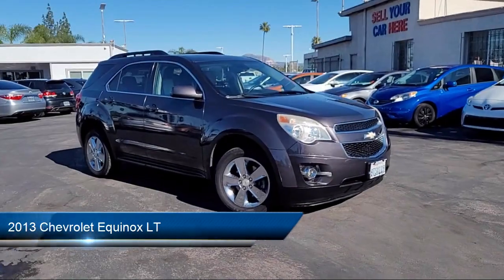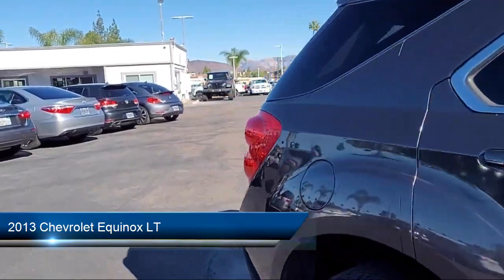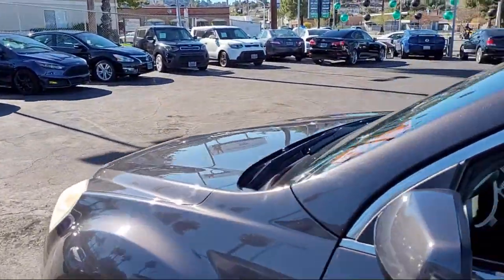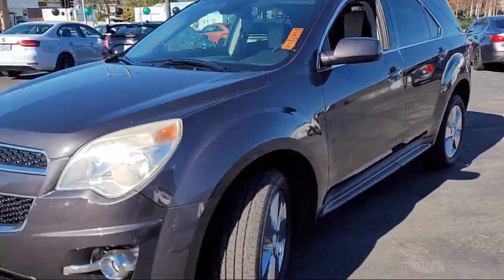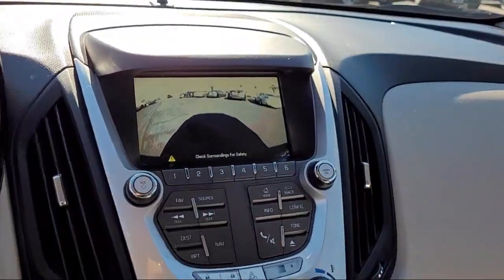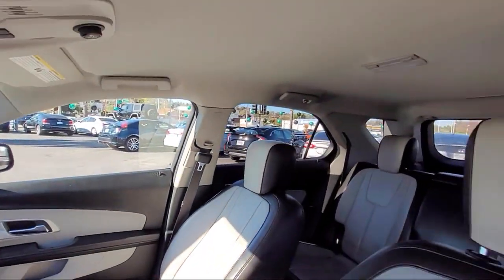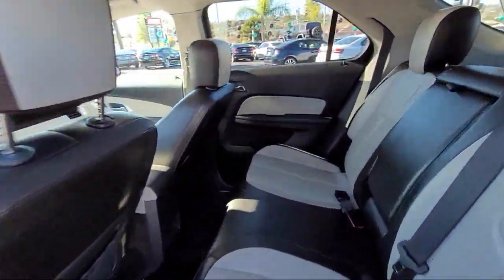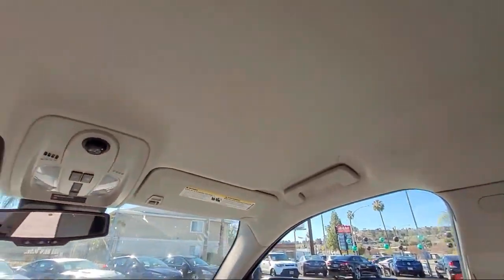2013 Chevrolet Equinox LT San Diego Carlsbad National City Chula Vista Alpine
2013 Chevrolet Equinox LT Stock Number: 211654 Vin:2GNFLPE31D6177433.

327 El Cajon Blvd.